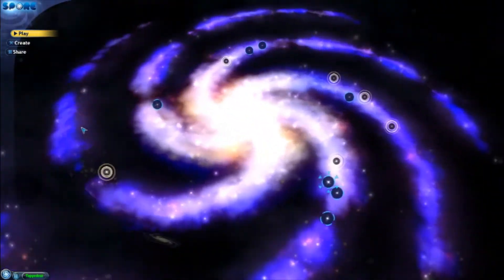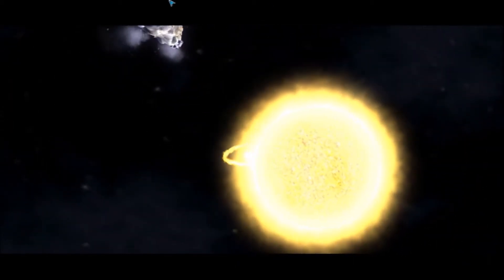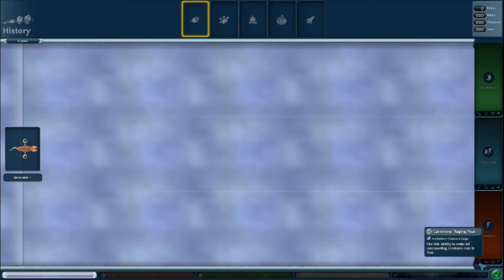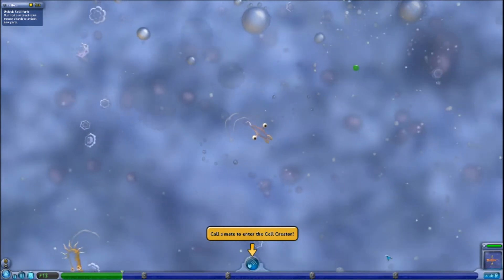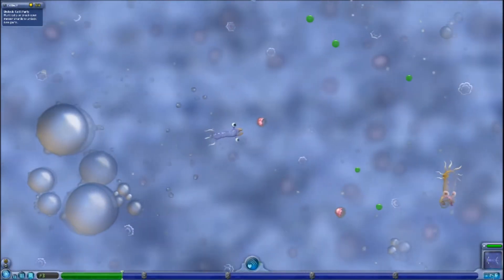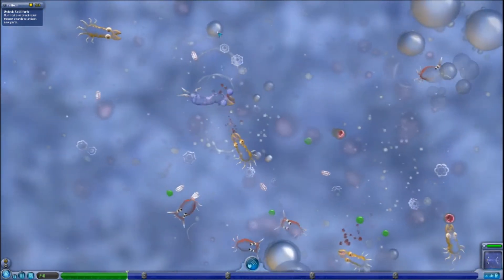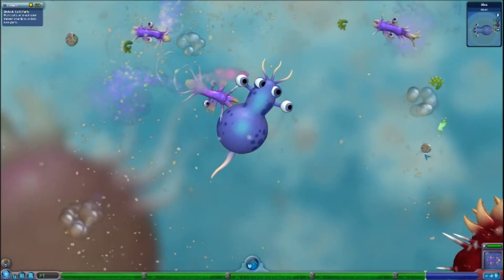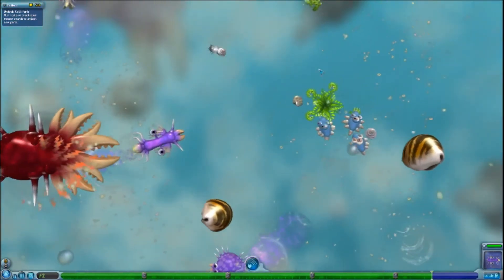Spore except I am a unicellular organism that will colonize the galaxy one day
From the Cell stage to the Space stage, you evolve your creature through the eons and have to compete with other organisms using forms of diplomacy and war.